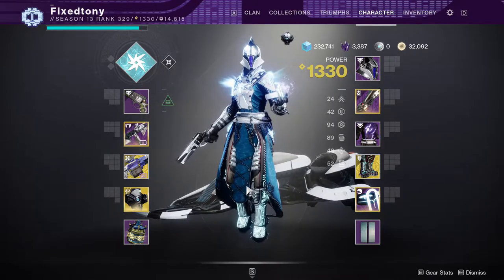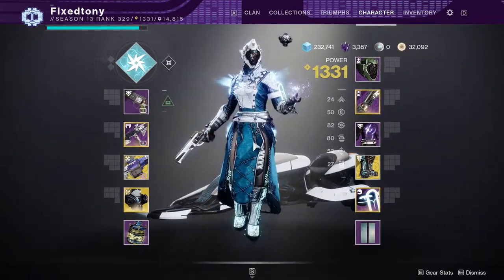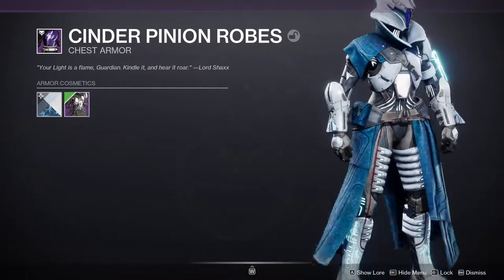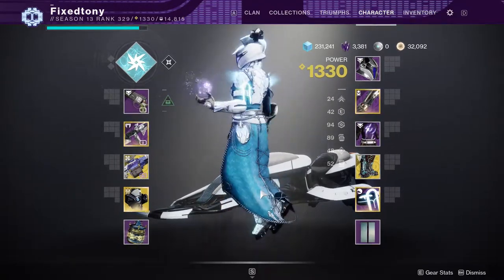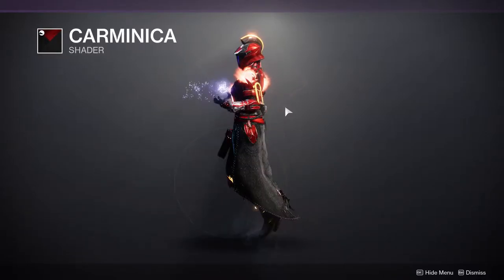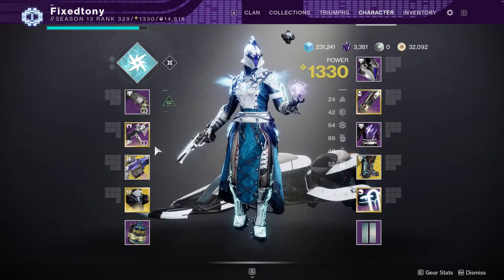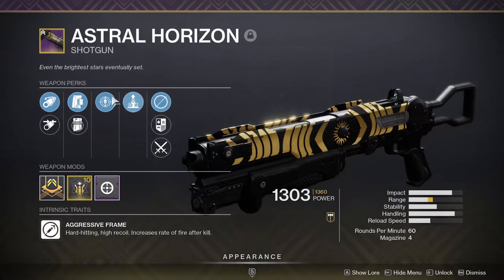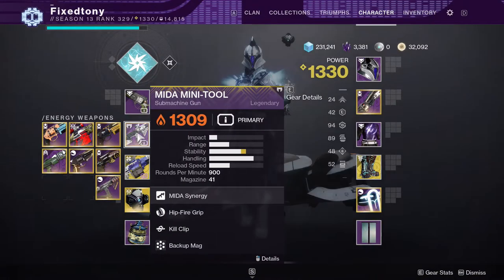My Warlock in Chosen | Destiny 2: Season of the Chosen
Last but not least we have my warlock which I really do love but damn theirs so many things I wish warlocks had.